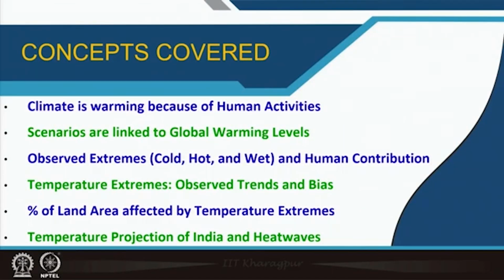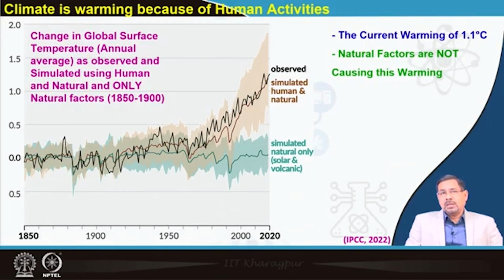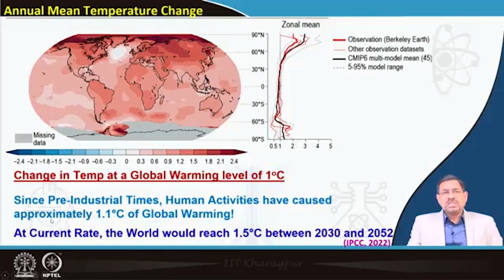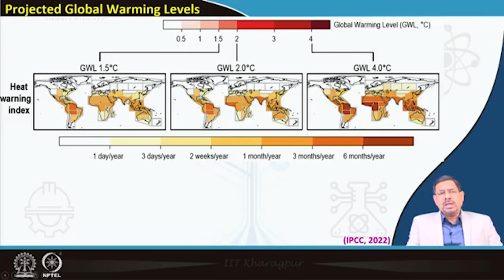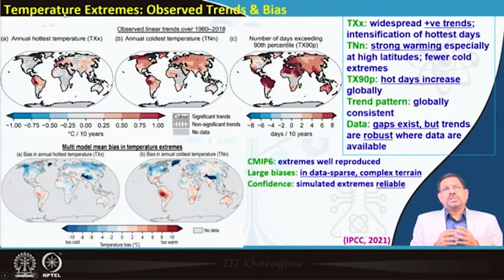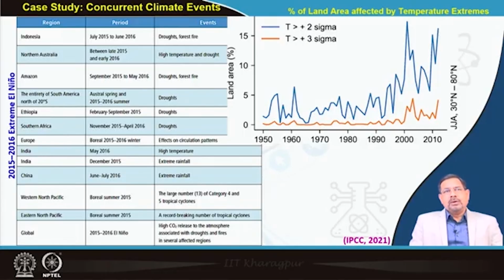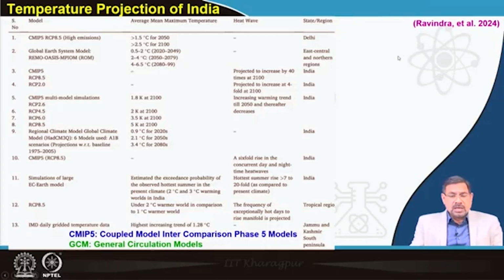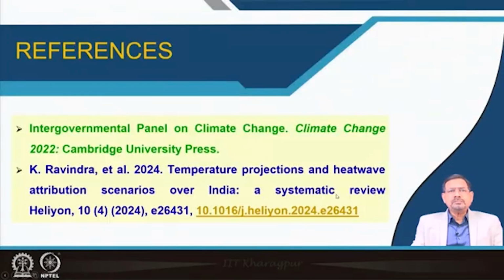Lecture 15 : Projected Changes: Temperature